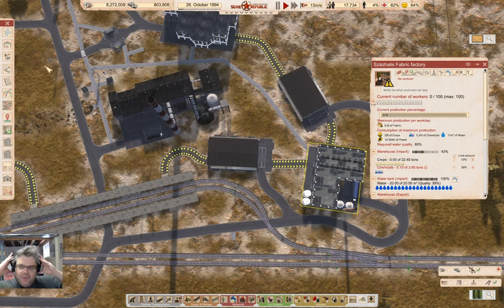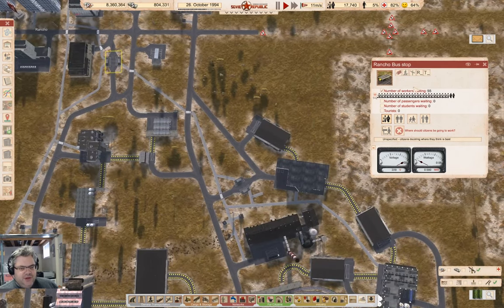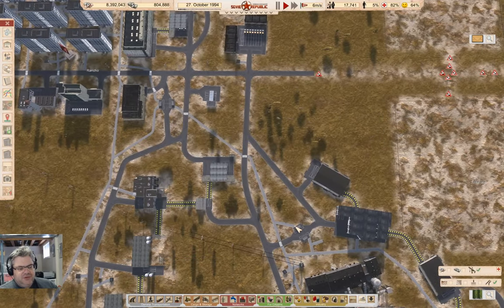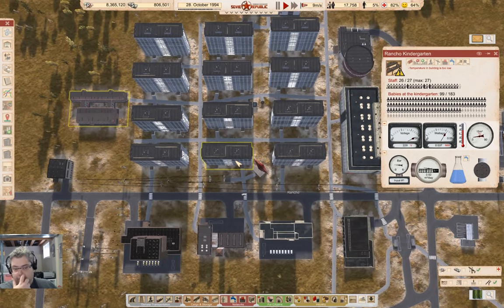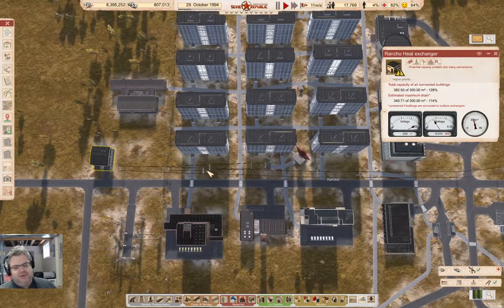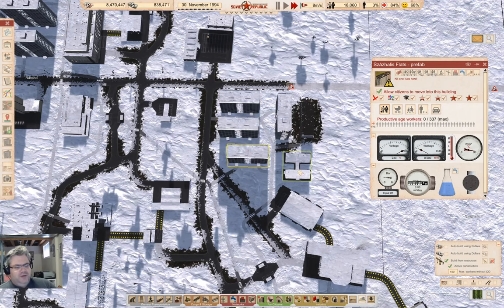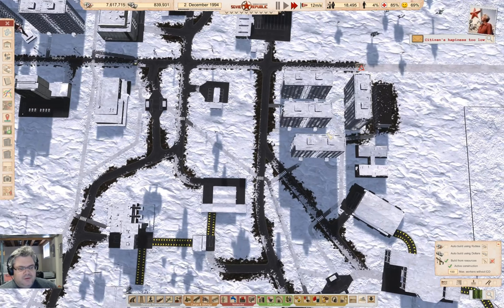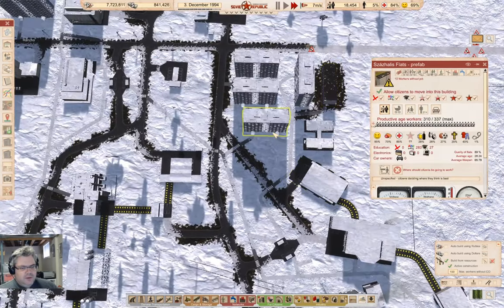More People, More Building | Lucky Corners 107 | Workers & Resources: Soviet Republic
More people to staff recent construction. And even more stuff to get built. Burning through those rubles now.